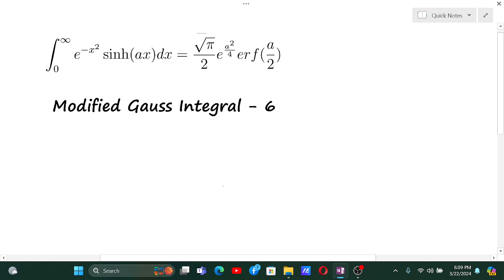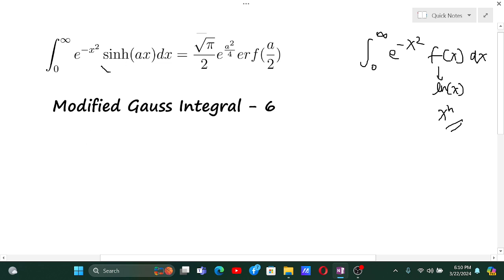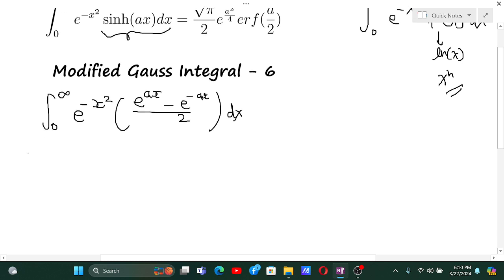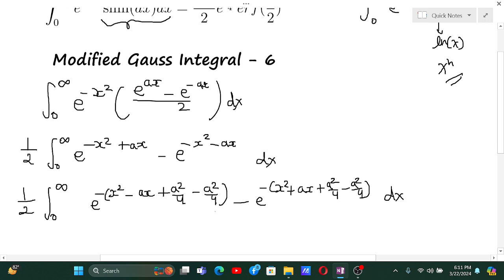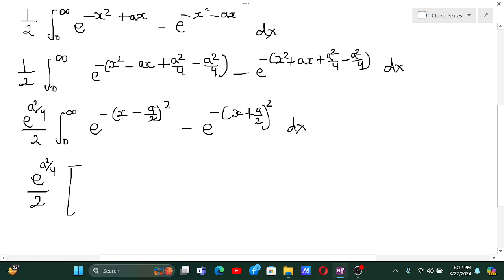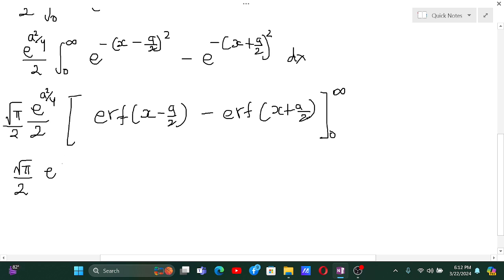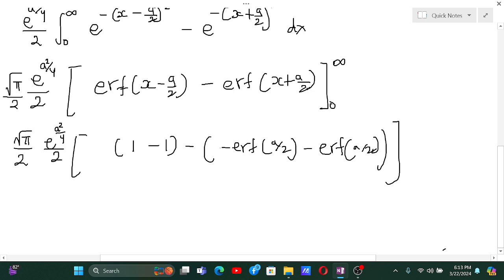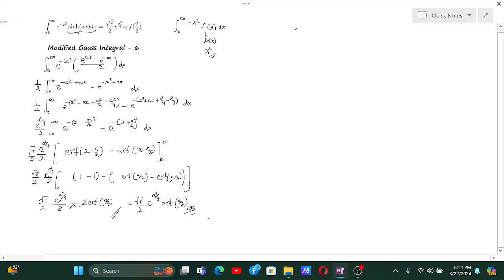Gaussian Like Integral of Type - II : 6